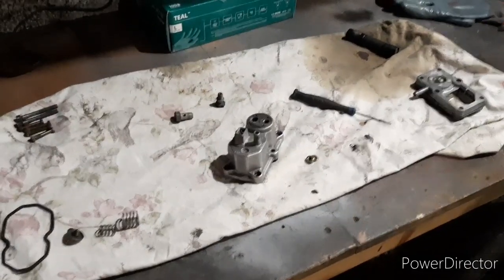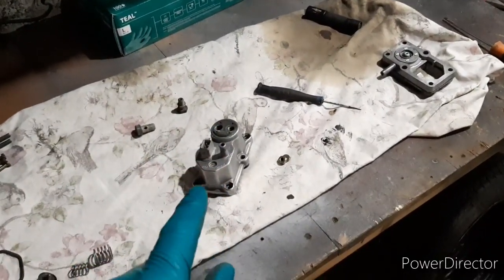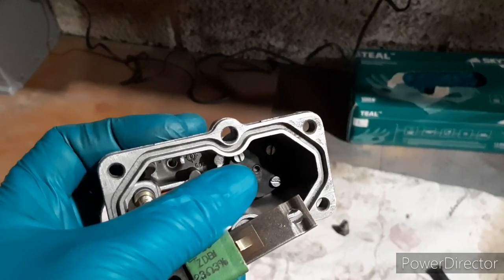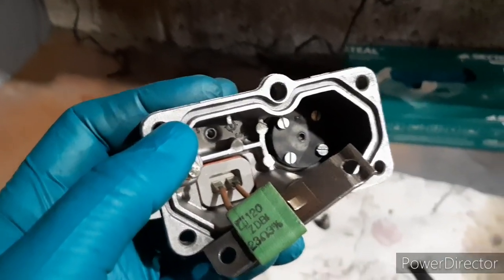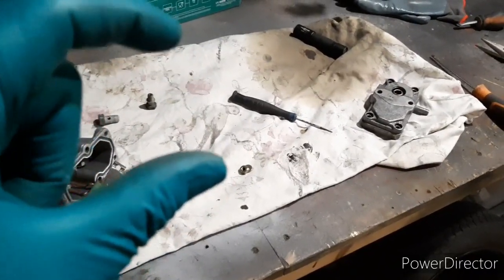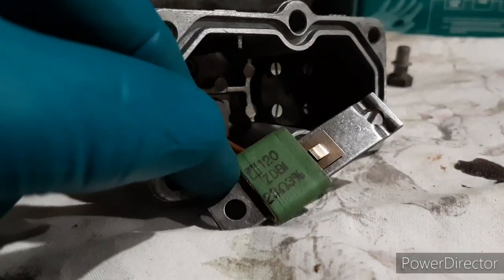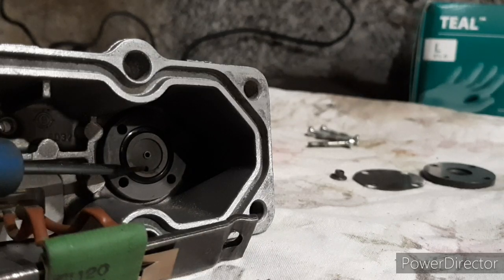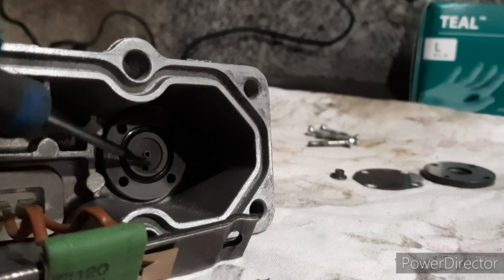How does it work: Bosch K-jetronic Warm up Regulator (WUR)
Breif insight to the workings of the WUR (warm up regulator)

The parts that should be renewed and tested.

I harp on about genuine parts but they win again, 31 year old part thats still working.

This is the same part that you'll find on all K-jetronic equipped vehicle for example Ford, Volvo, Porsche and Audi to name few